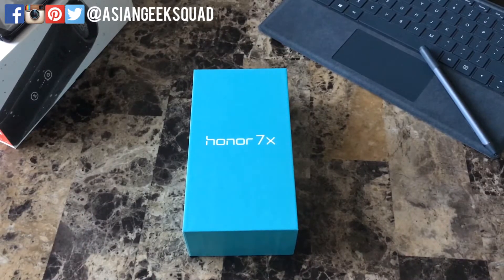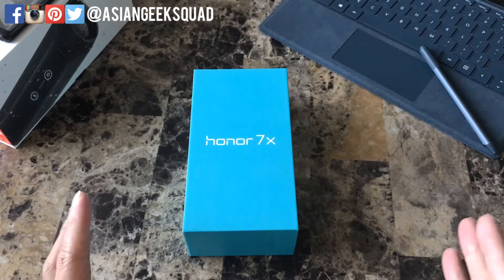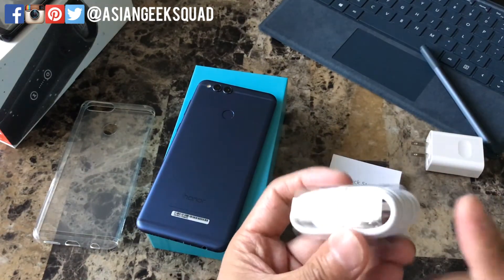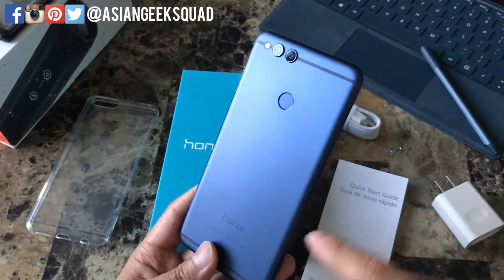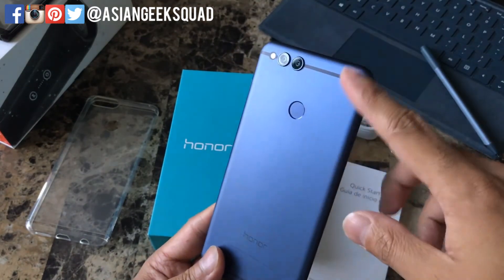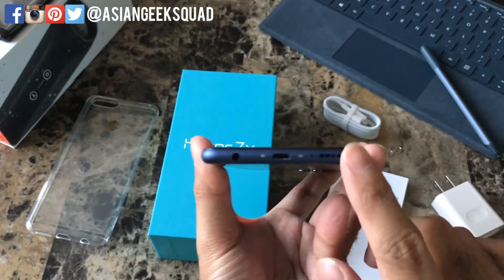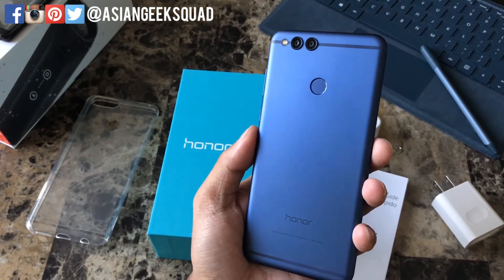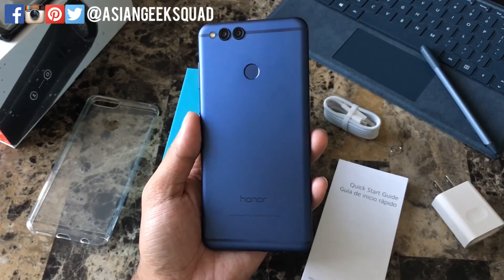Unboxing the Honor 7X - looking good for $200!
Aloha everyone,

Today, we unbox the Honot 7X by Huawei.  For $200, looks like you get a lot of smartphone!  Full review coming soon!